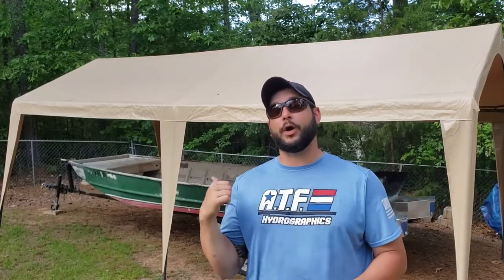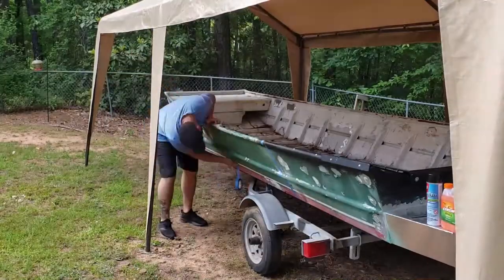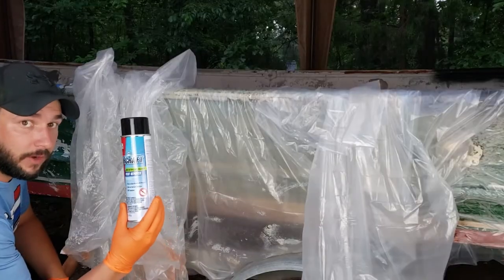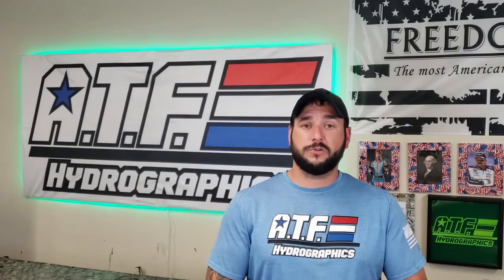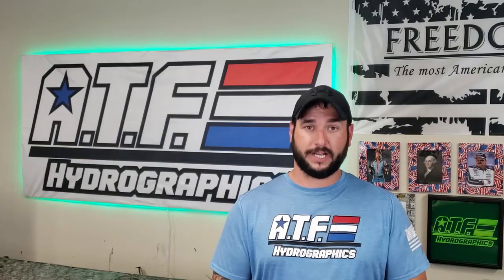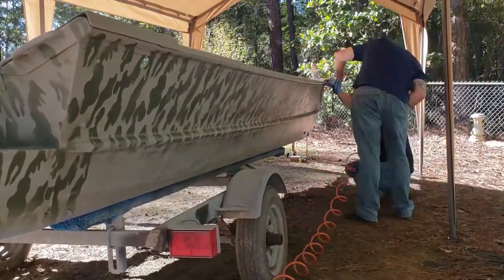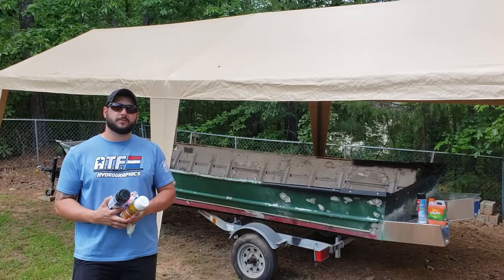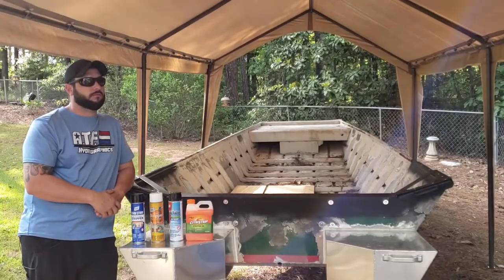Best Way To Strip Old Jon Boat Paint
Project Bottomland Bateau Episode 9:
In today's video, we are going to show you the best way to strip old jon boat paint. The previous owner of project Bottomland Bateau was nice enough to leave us with about 6 layers of paint to remove dating back from 1979!!! It took some effort but we got it all off eventually. Follow along as we test some different paint strippers and paint stripping methods, and find out which one we liked the best.

Products used in the boat repair video series:
Kreg Rip-Cut saw attachment
Jigsaw blades
Straight cut router bit
Wood glue
Wood clamps
Fiberglass resin
Chip brush
10X20 Canopy Cover
Standard Rivet Gun
Large Rivet Gun
¼ Inch Sealed Rivets
3m 5200 Sealant
JB Marine Weld
Brazing rods
Brazing Flux
3/16 Inch Sealed Rivets
Welding helmet
Welding gloves
Angle Grinder
Flap Disc
22 Inch Light Bar
11 Inch Light Bar
LED Navigation Lights
3/16 Inch Sealed Rivets